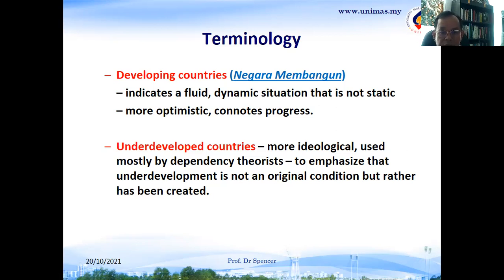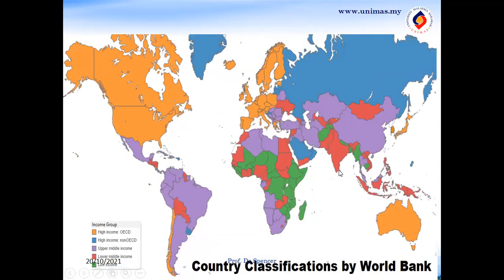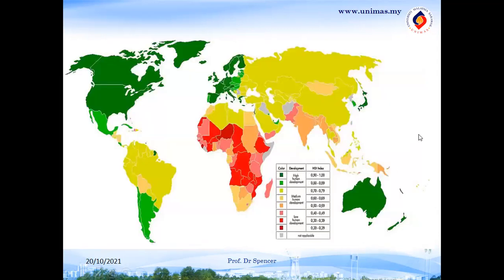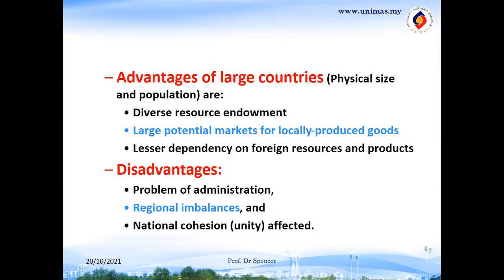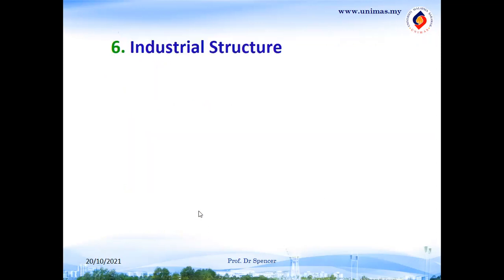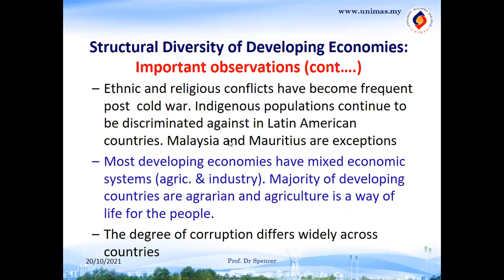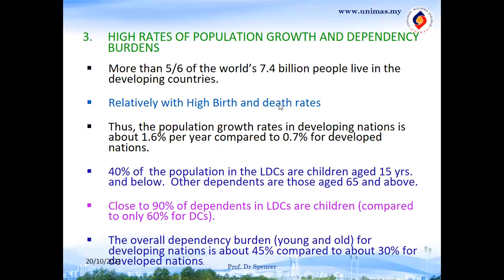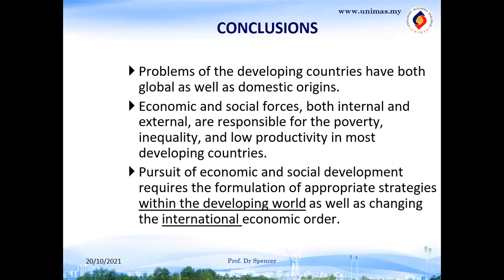Lecture 2 SSR2034